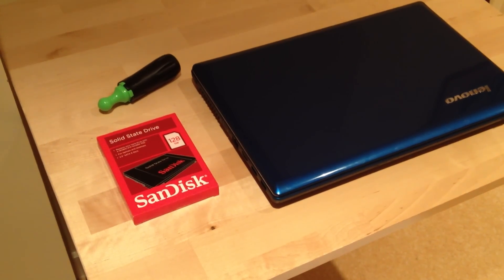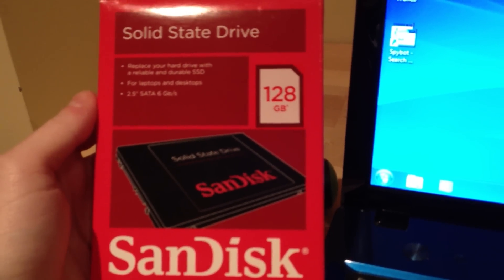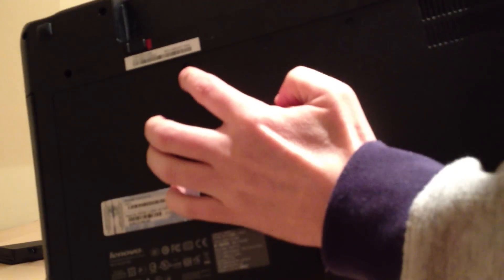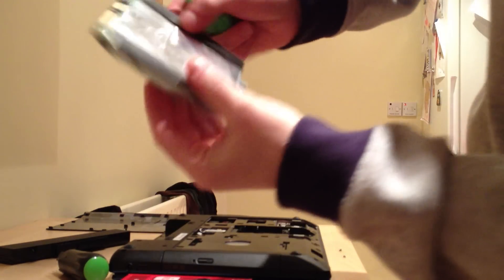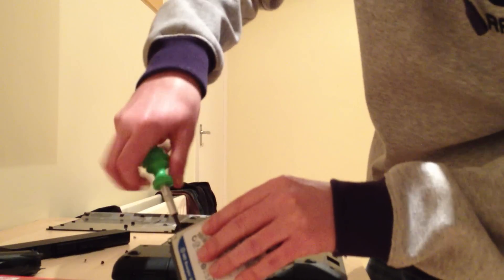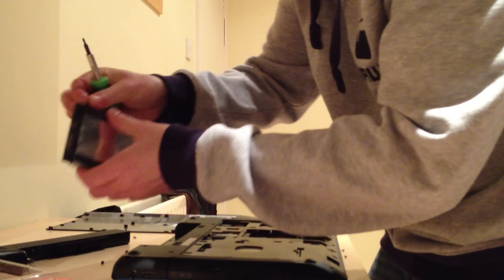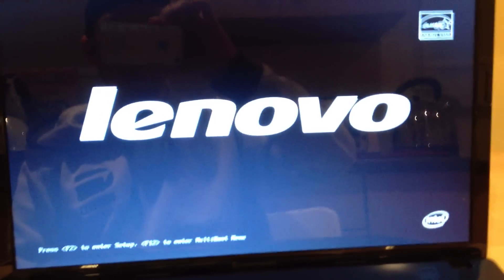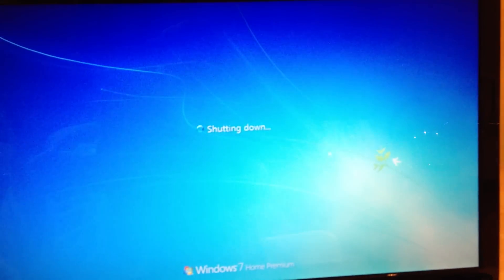How to easily Install fit a SSD SanDisk harddrive into Lenovo laptop hard drive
Showing you how easy it is to install an SSD hard drive into your laptop. As you can see it much faster upon start-up, it's also quicker on webpages and running programs.

First off you'll need a copy of your Windows disc you got with your laptop to install it only to the SSD, I had already done this hence just putting the hard drive in and it worked.